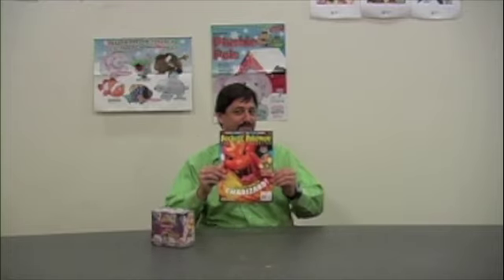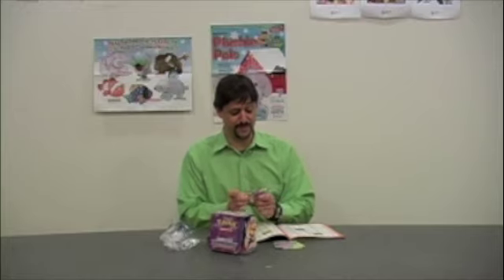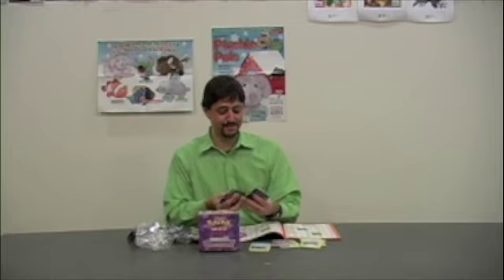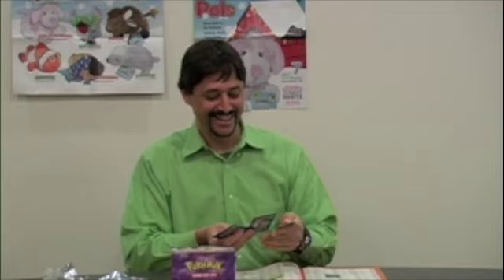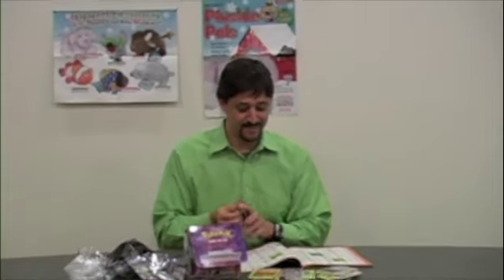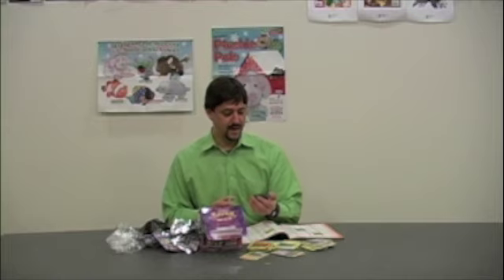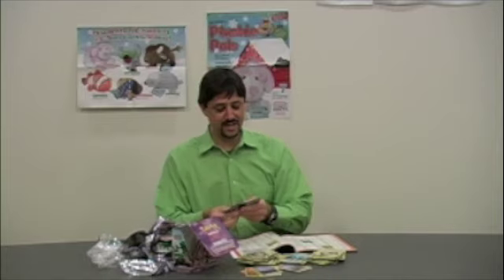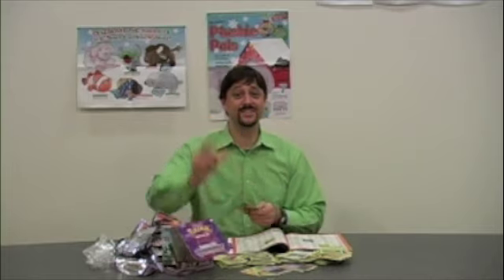Pokemon Stormfront Beckett Box Busters Video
Beckett Pokemon magazine editor, Doug Kale, busts open a brand new booster box of the 2008 Diamond and Pearl Stormfront cards.